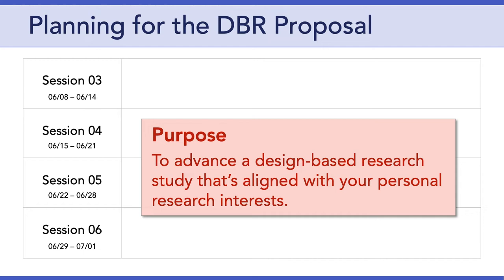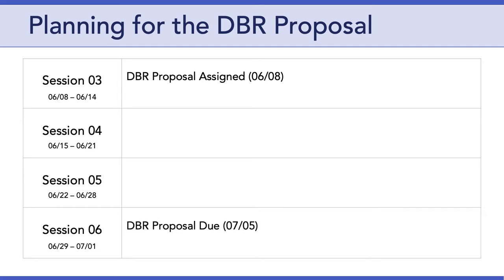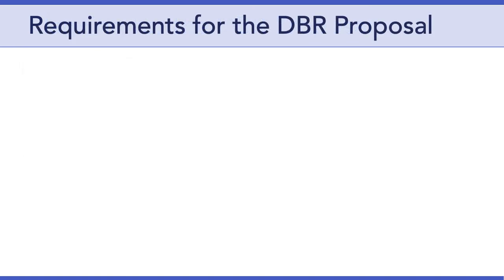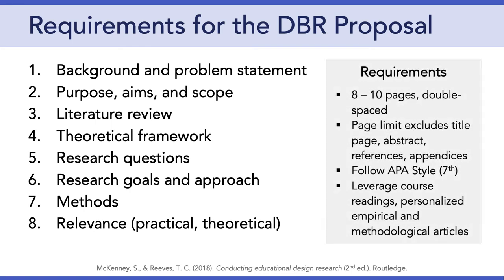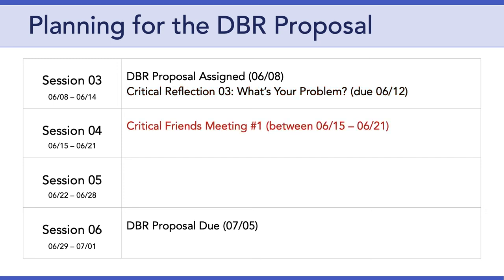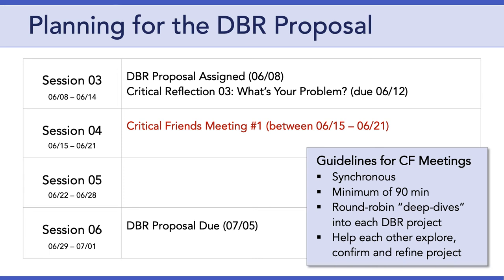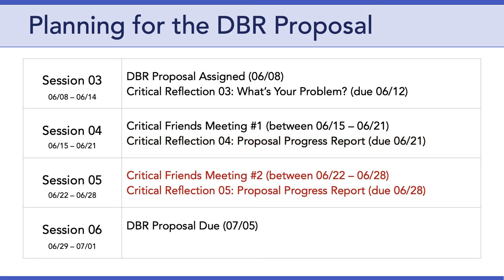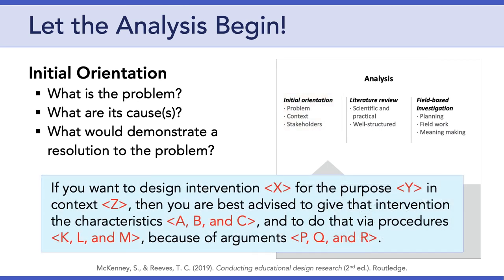LTEC 782: Design-Based Research in Education (Session 03)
LTEC 782 is a graduate course providing an introduction to design-based research in education. Reviews different design-based methods and guides students through hands-on experiences conducting design-based research. Focuses on the gap between research and practice and how design-based research aims to better understand educational theory, designed artifact, and practice. This class is offered by the Learning Design and Technology department at the University of Hawaii at Mānoa.